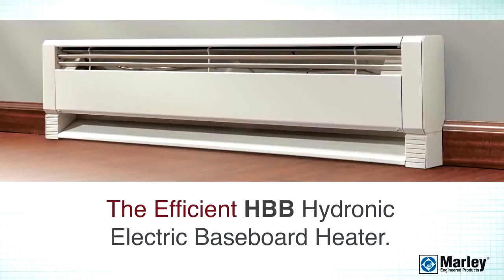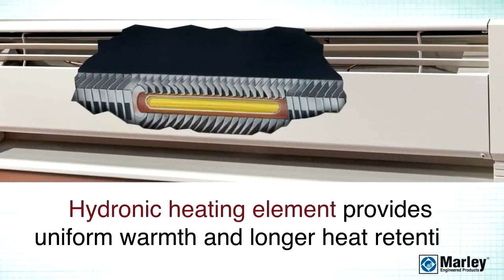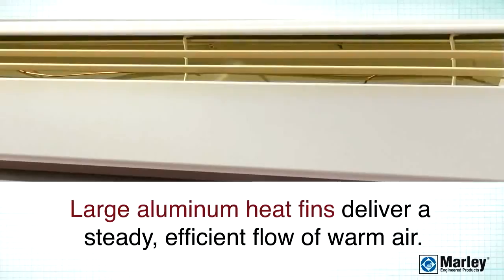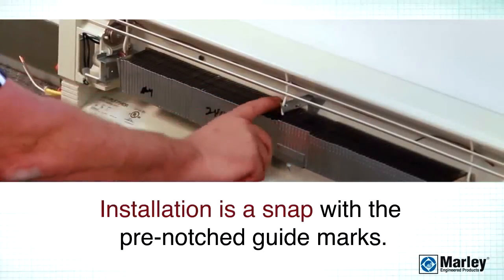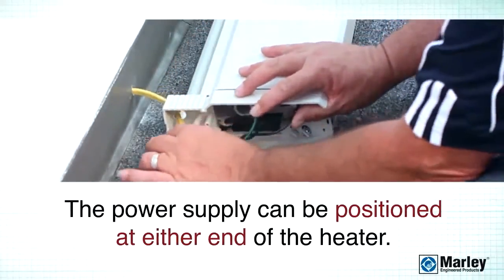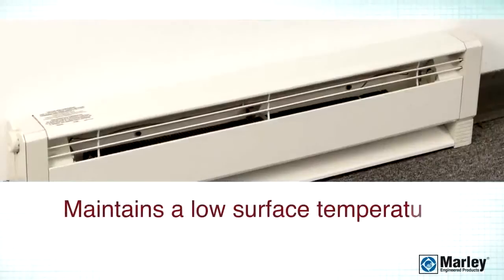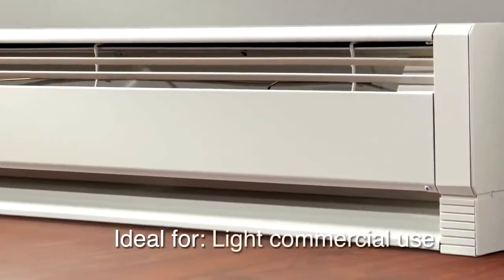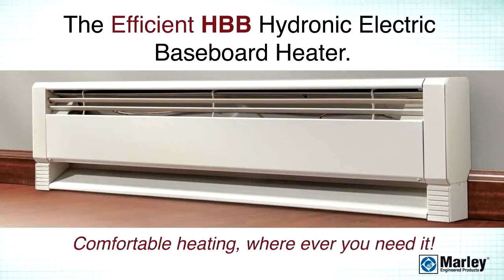Qmark Marley HBB Hydronic Electric Baseboard Heater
Low surface temp. because heating element is in heat transfer fluid in a tube. View the features and applications for our Hydronic Electric Baseboard Heaters (HBB). The HBB provides efficient, easy to install heat with low surface temperatures and automatic cut off to prevent overheating. Electric Hydronic Baseboard Heaters. This video highlights an Electric Hydronic Baseboard, how it works, how to install and the overall benefits of hydronic heating